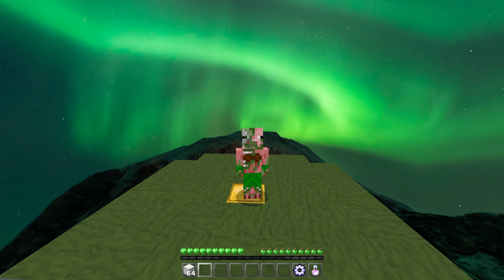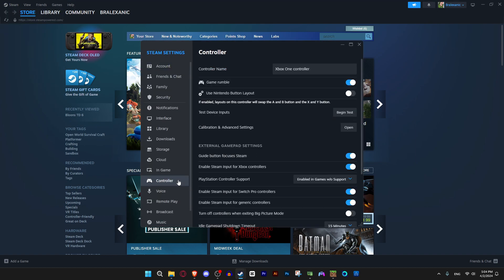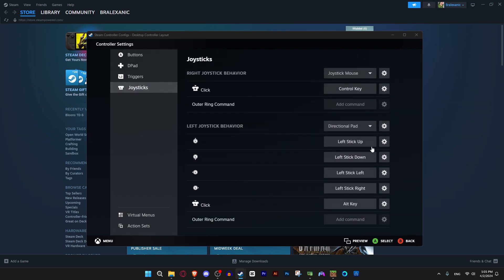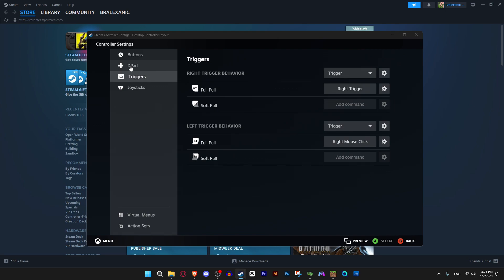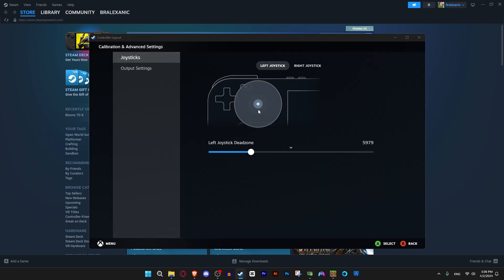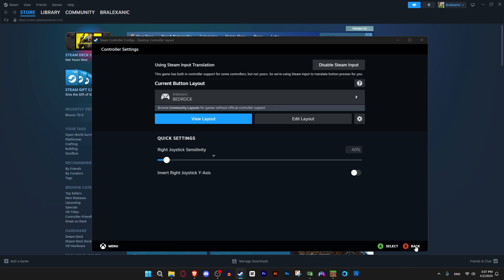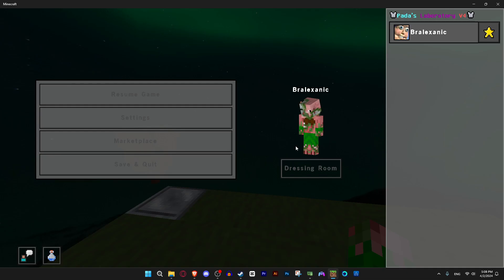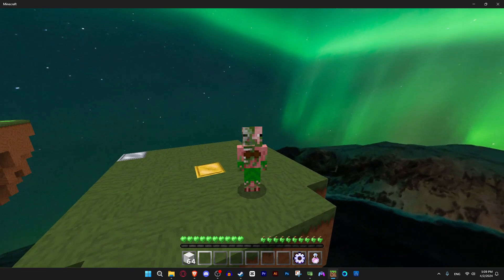How to Set Up Steam Input for Controller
DOWNLOAD STEAM DONT PLAY MINECRAFT WITHOUT STEAM OR DS4